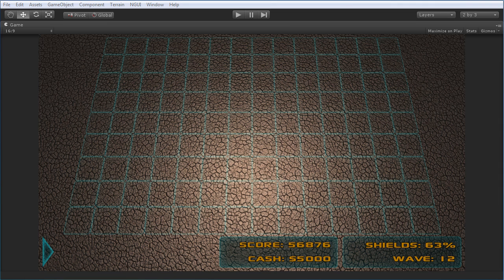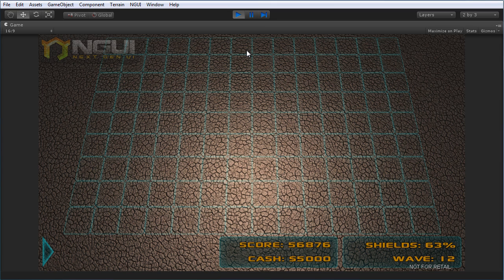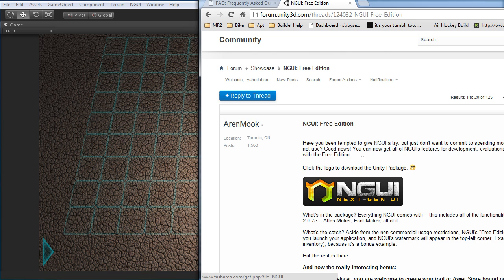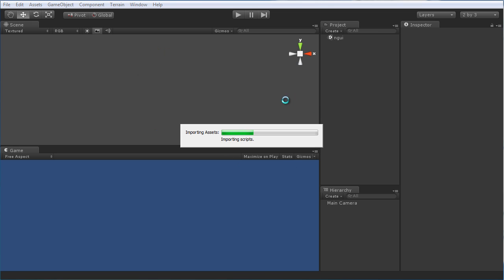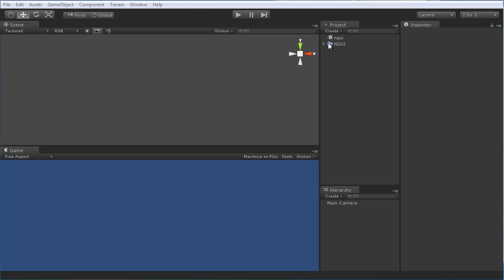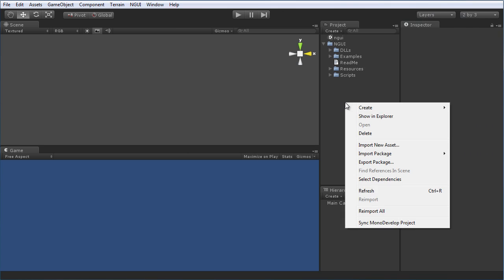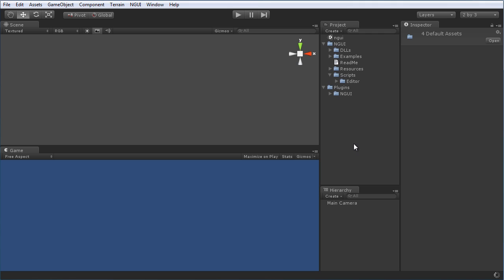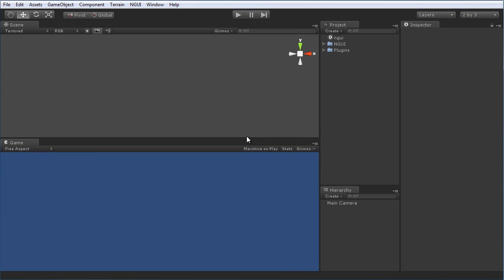NGUI Mini-Series Part 1: First Time Install and Setup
Welcome to the NGUI Mini-Series on Unitycookie.com! NGUI is a fantastic GUI toolkit for Unity 3D, allowing fast and simple GUI creation and powerful functionality, with practically zero code required. This first tutorial takes you through downloading and installing the free version of NGUI, and a bit of setup required for Javascript integration.